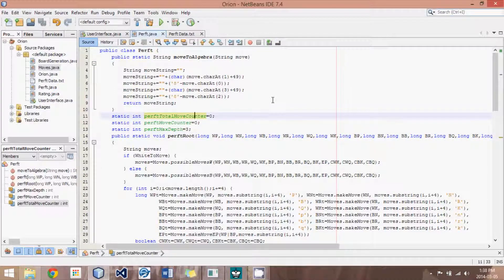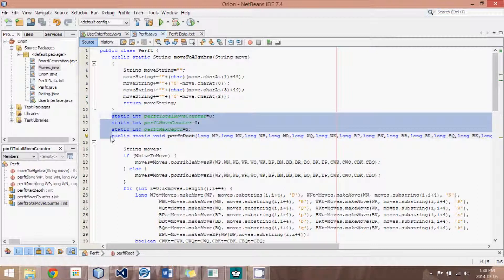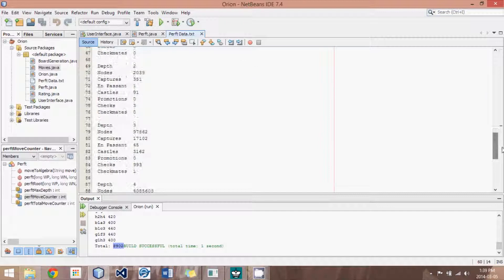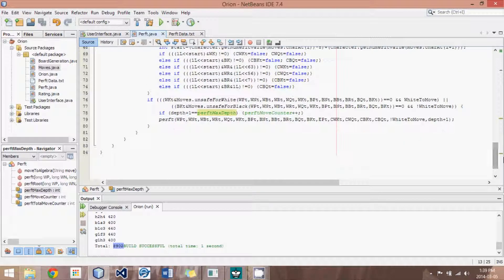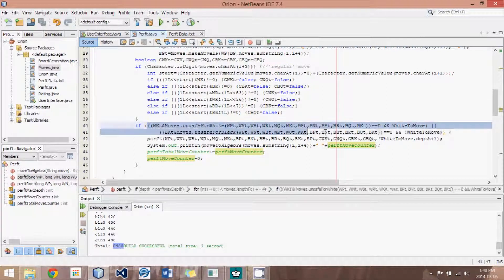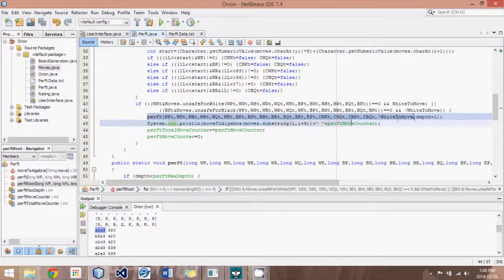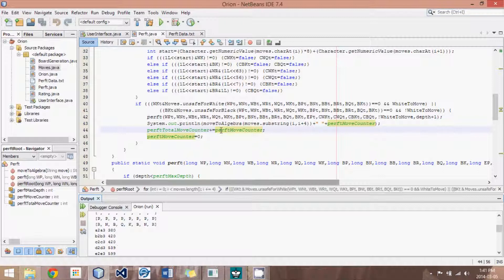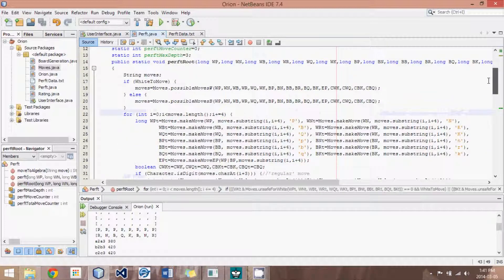Divided Perft Routine - Advanced Java Chess Engine Tutorial 19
In order to make perft debugging easier, we divide the perft algorithm after each initial move in order to isolate the error.  This cuts debugging time dramatically.